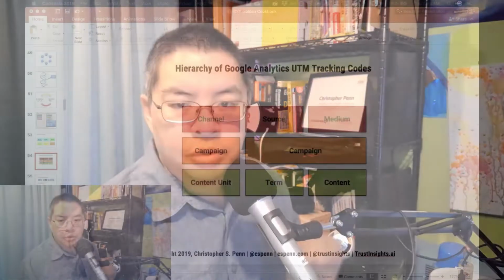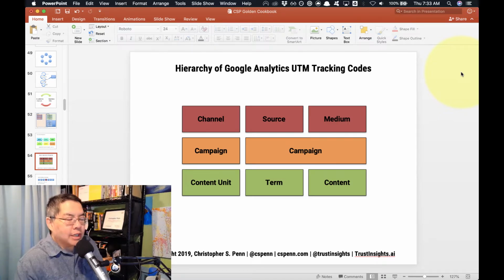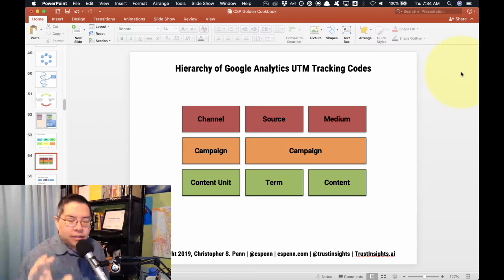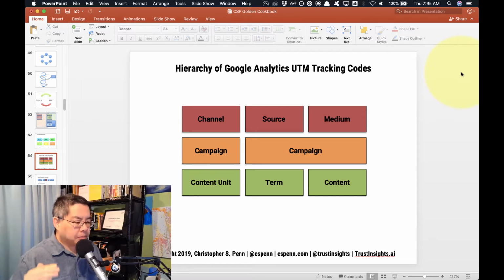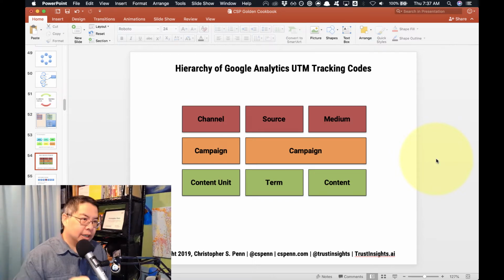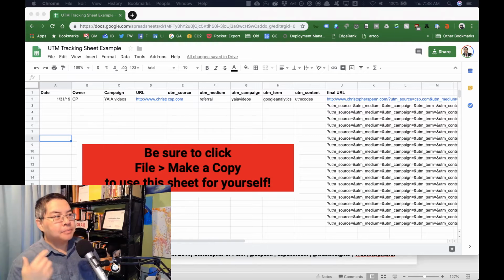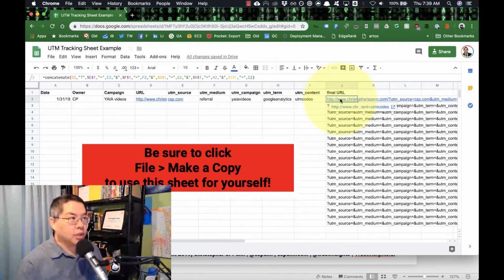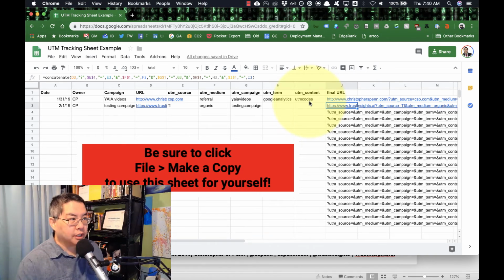You Ask, I Answer: Best Practices for Google Analytics UTM Tracking Codes?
UTM tracking codes - named after their original product, Urchin (the Urchin Tracking Module)- are a mainstay of Google Analytics. UTM codes come in five flavors - source, medium, campaign, term, and content. Each code serves a particular function, a way to measure a single visit to your website or owned media properties. Making the best use of UTM codes is primarily a process problem. In this video, learn the general best practices for managing UTM tracking codes.